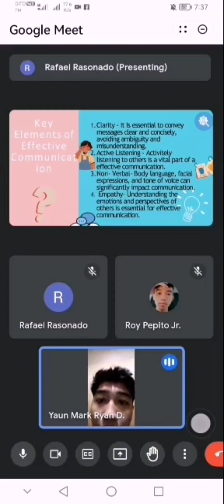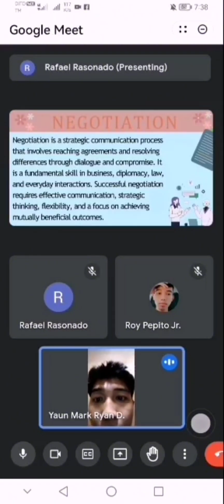Group 8 REPORTING BIT-ET 3-9B